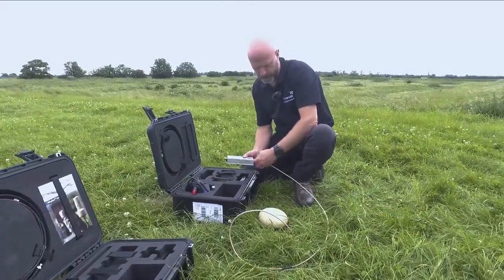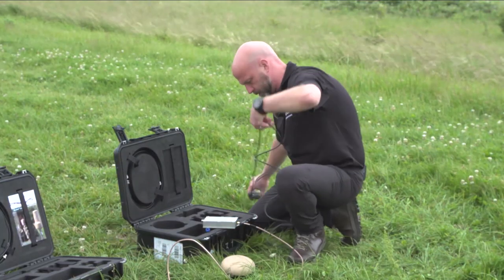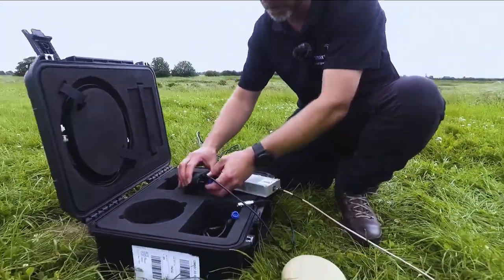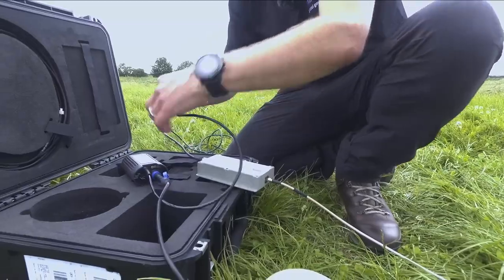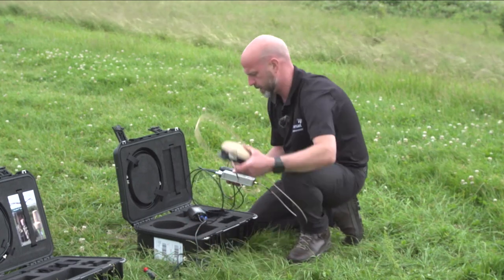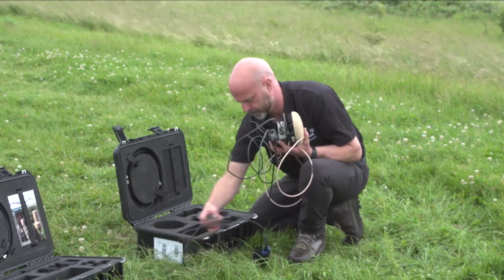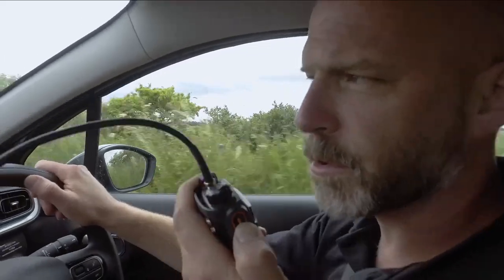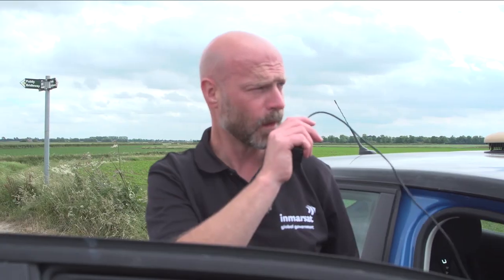Inmarsat L-TAC In Use - Instructional Series Part 3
Minimalistic hardware, enormous service benefits.

Inmarsat's L-TAC service enables in-service tactical radios to access Beyond Line of Sight (BLOS) communications without modifying hardware or cryptos. Compatible with UHF and VHF frequencies, L-TAC has been designed with Government and Military in mind.

This instructional three-part series will take you through the components of an L-TAC solution, explaining how to set up the equipment and how to get on air, all while using your existing handheld radios.